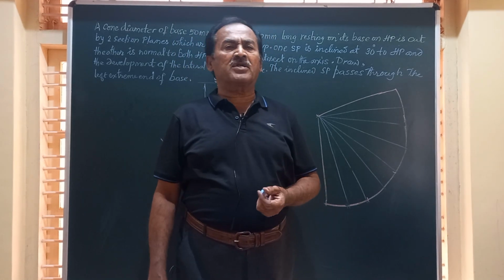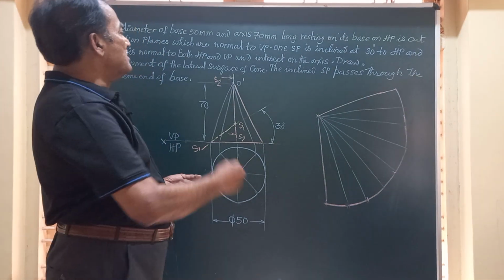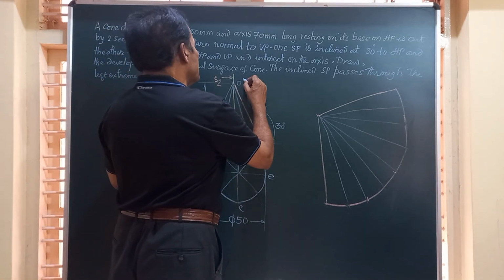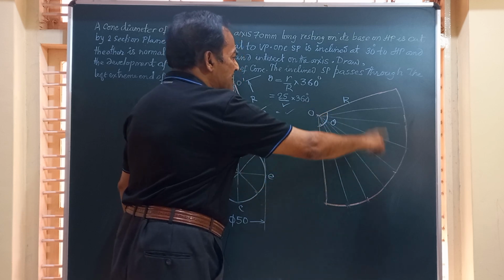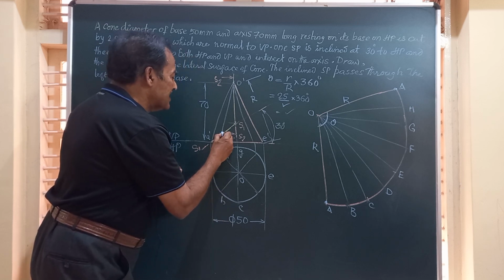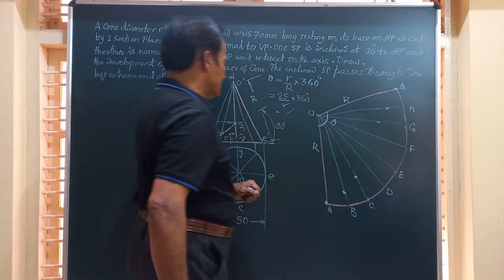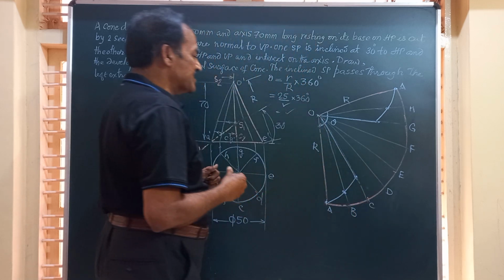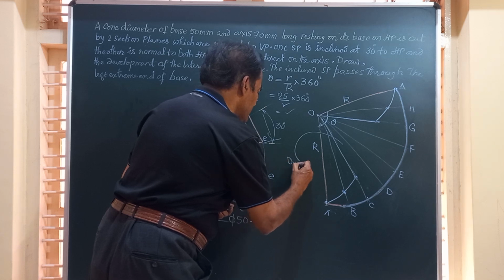Development of cone cut by 2 section planes ( video no 501)/ Engineering Drawing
In this video we learn to draw the development of the lateral surface of a cone cut by 2 section planes which are normal to VP

clink on link shown below to watch 80 plus videos on Development of sufaces